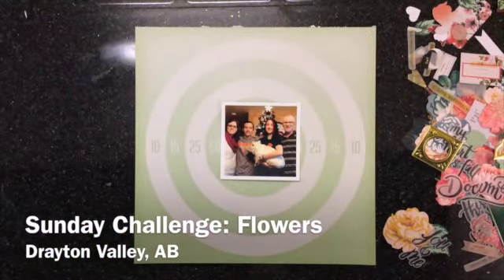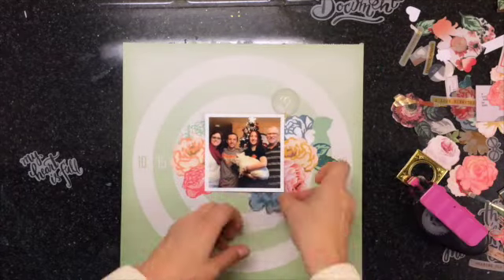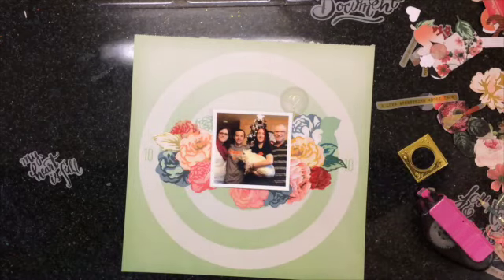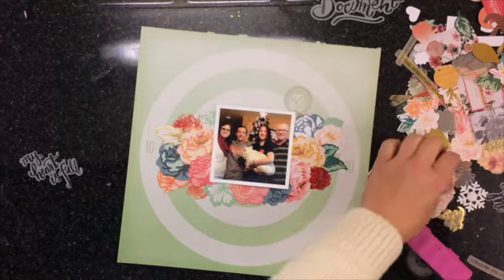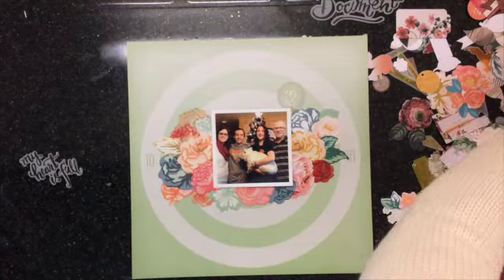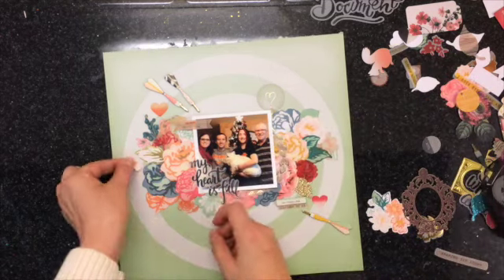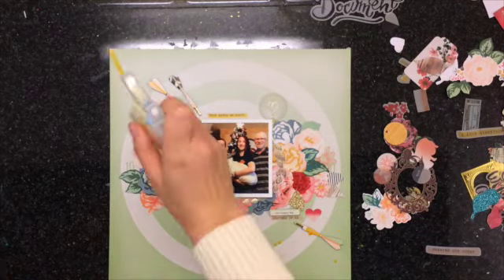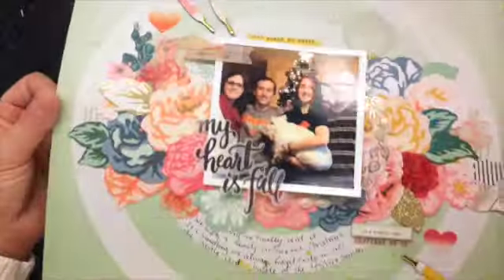Sunday Challenge: Flowers